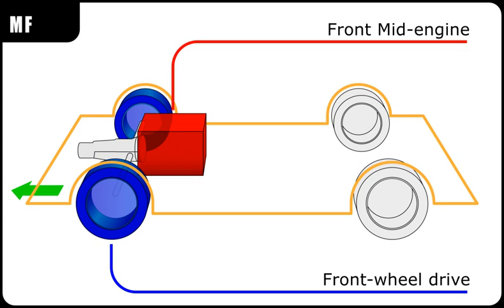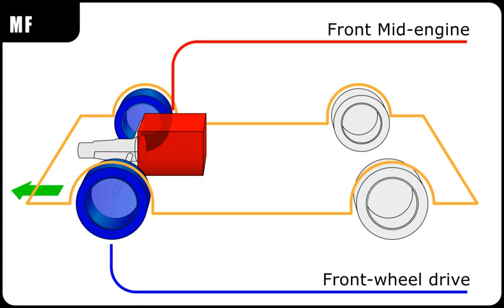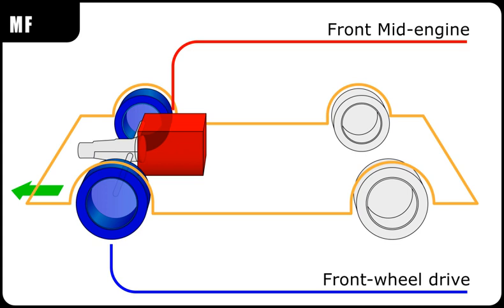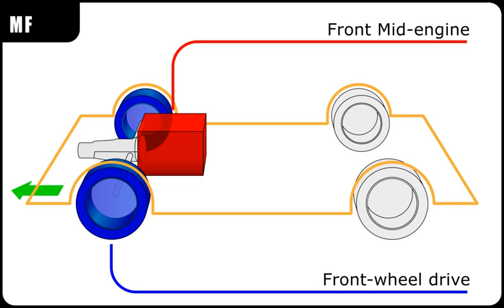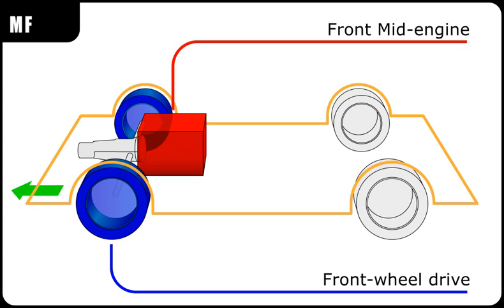Front mid-engine, front-wheel-drive layout | Wikipedia audio article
- Socrates

SUMMARY
In automotive design, a Front Mid-engine, Front-wheel-drive layout (sometimes called FMF or just MF) is one in which the front road wheels are driven by an internal-combustion engine placed just behind them, in front of the passenger compartment.  In contrast to the Front-engine, front-wheel-drive layout (FF), the center of mass of the engine is behind the front axle.  This layout is typically chosen for its better weight distribution (the heaviest component is near the center of the car, lowering its moment of inertia).  Since the differences between the FF and MF layouts are minor, most people consider the MF layout to be the same as the FF layout.

However, the mid-engined layout uses up central space, making the resulting vehicle rather long.  This may be why no manufacturer currently offers the MF layout.
Examples of road cars using the MF layout include the Acura Vigor, Cord 810, BSA Scout, Citroën Traction Avant, Citroën DS, Renault 4 (and derivatives R5 and R6), Renault 16, Saab Sonett mk1, and the Citroën SM,  also some commercial vehicles like the Tempo Matador.   These vehicles have longitudinal mounted engines; transverse engined vehicles are possible in theory if the issue of passenger footwell location is addressed. The Toyota iQ comes close to this by having its front differential in front of the engine, however despite this, the iQ is still considered to have an FF layout. One of the main disadvantages of front mid-engine, front wheel drive is the greater torque steer these cars have, compared to regular front wheel drive cars.Traditionally, the term mid-engine has been reserved for cars that place the engine and transaxle behind the driver and in front of the rear axles, as in the Lamborghini Countach or Ferrari Testarossa, but an engine placed in front of the driver's compartment but fully behind the front axle line also qualifies as mid-engine.